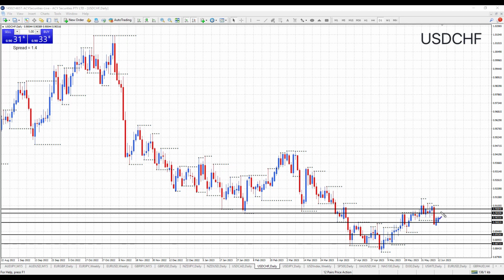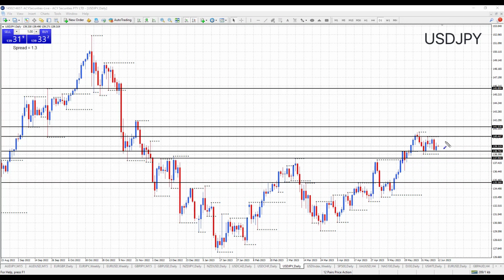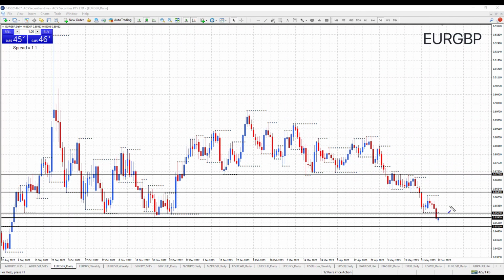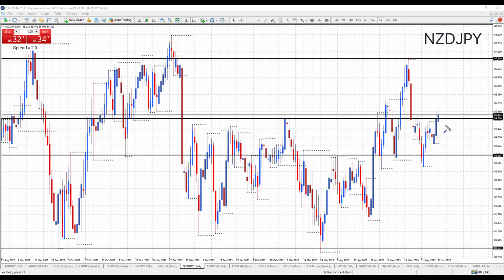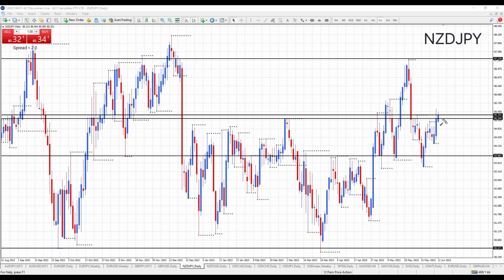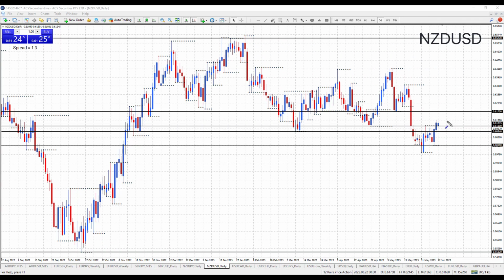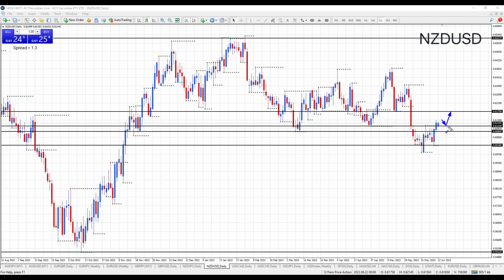USDCAD, USDCHF, USDJPY, EURGBP, NZDJPY, and NZDUSD | Forex Analysis Forecast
Watch the video USDCAD, USDCHF, USDJPY, EURGBP, NZDJPY, and NZDUSD | Forex Analysis Forecast.

0:00 Intro
0:09 Webinar Invitation
0:25 USDCAD Forex Analysis
0:58 USDCHF Forex Analysis
1:54 USDJPY Forex Analysis
2:26 EURGBP Forex Analysis
3:15 NZDJPY Forex Analysis
4:34 NZDUSD Forex Analysis
5:32 Outro

USDCAD Daily Chart:
Weekly support at 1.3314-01, resistance at 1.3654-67.
Price declined down to the 1.3314 weekly support level last week. Will price hold at the 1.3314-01 weekly support area and move back up the range this week?

USDCHF Daily Chart:
Weekly support at 0.8871, resistance at 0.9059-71.
Price declined down to the 0.9002 daily support level last week. Will price hold at the 0.9002 daily support level and retest the 0.9084 monthly resistance level this week?

USDJPY Daily Chart:
Price remained range bound last week. Will price hold at the 138.74 daily support level and retest the 140.44 daily resistance level this week?

EURGBP Daily Chart:
Priced declined and closed below the 0.8547 monthly support level last week. Will price hold the decline and test the 0.8511 daily support level this week?

NZDJPY Daily Chart:
Price advanced back to the 85.20 weekly resistance level last week. Will price hold the advance and move above the 85.20 weekly resistance level this week?

NZDUSD Daily Chart:
Price advanced and closed above the 0.6110 weekly resistance level last week. Will price hold the advance and test the 0.6179 daily resistance level this week?